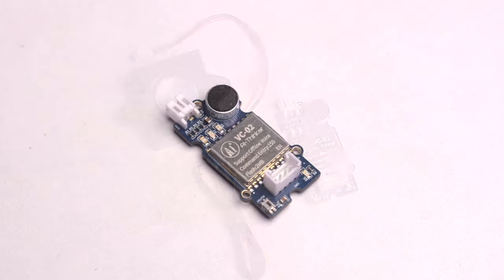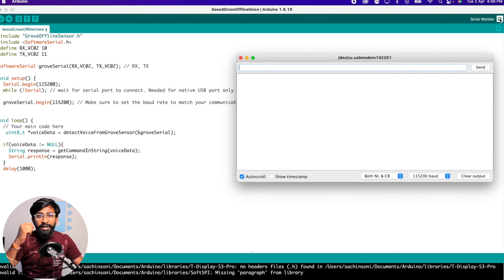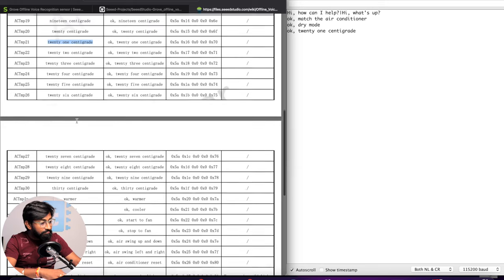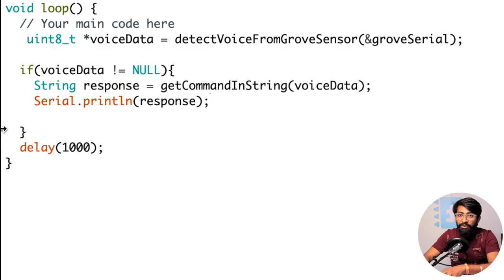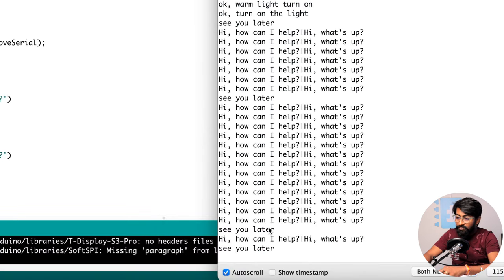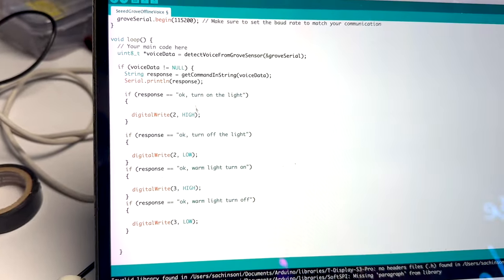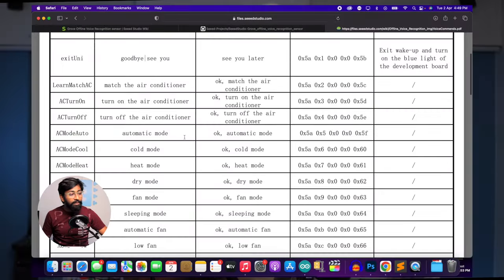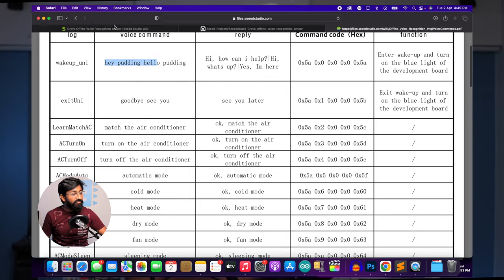Voice Controlled Appliances using Arduino without Internet | Giveaway | Arduino Projects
Learn how to create voice controlled appliances using Arduino without internet! This tutorial covers the Seeed Studio Grove Offline Voice Recognition board based on VC02 module for offline voice recognition, perfect for home automation projects.

👨🏻‍💻 Important Links 👨🏻‍💻

⏱ Time Stamps ⏱